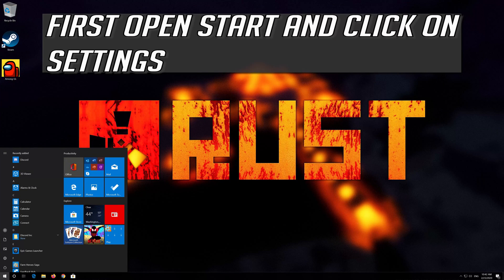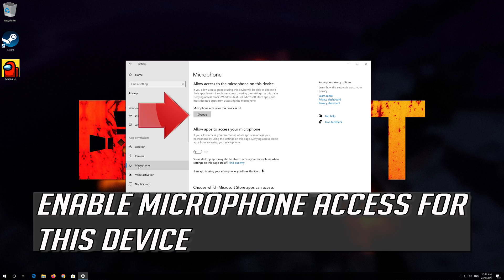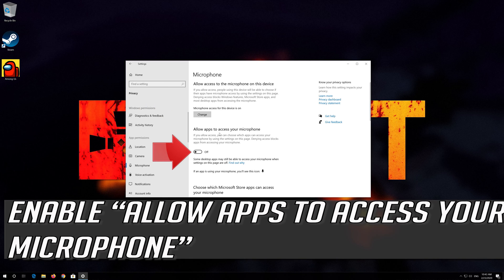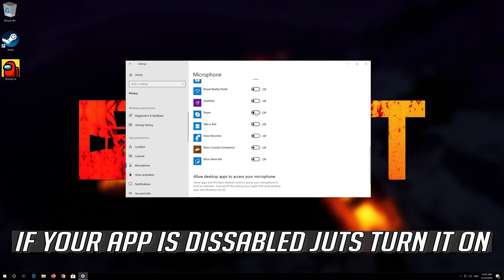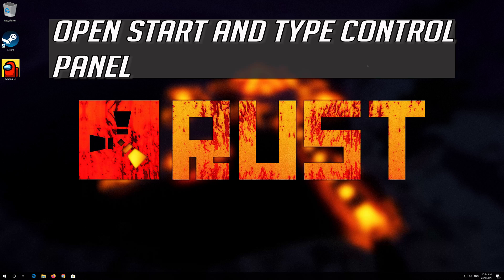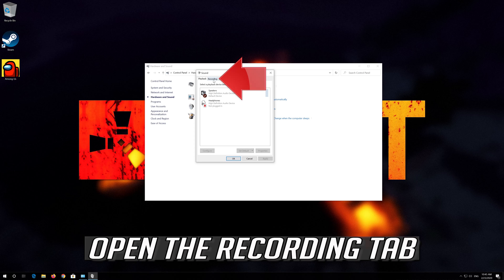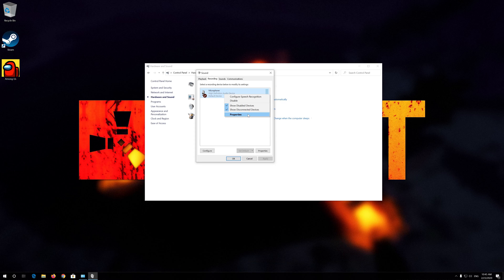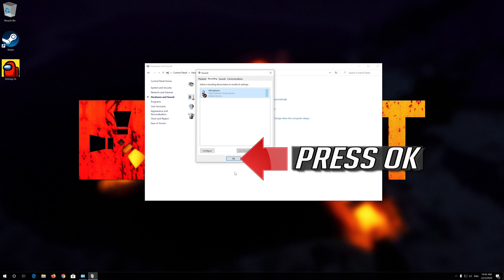Rust Mic Not Working / Rust Voice Chat Not Working FIX - [2026]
This tutorial will help you fix Headphones or headset are not working when plugged in Rust.

If your Microphone in Rust is not working you'll need to use this toubleshooting guide to fix this problem.

This microphone troubleshooting guide works on Windows 10, windows 7, windows 8, OS and desktops, laptops, tables and computers manufactured by the following brands: , Dell, HP, Alienware, MSI, Toshiba, Acer, Lenovo, razer, huawei among others.